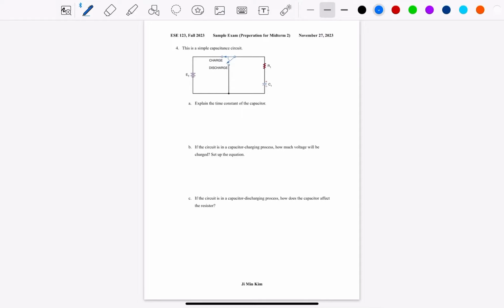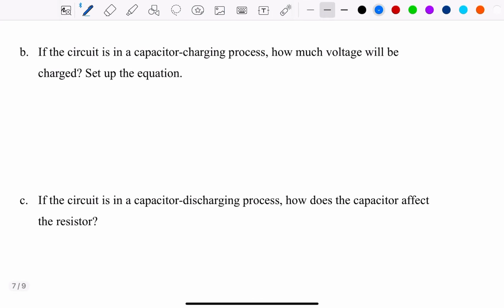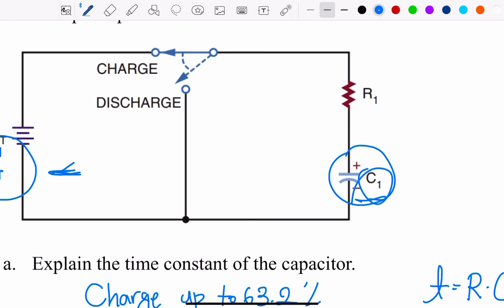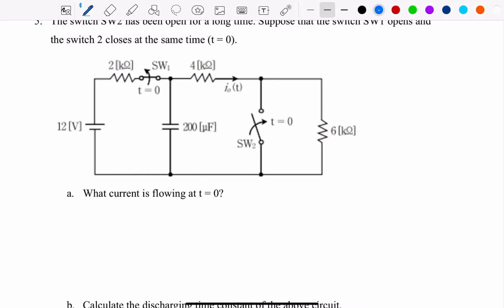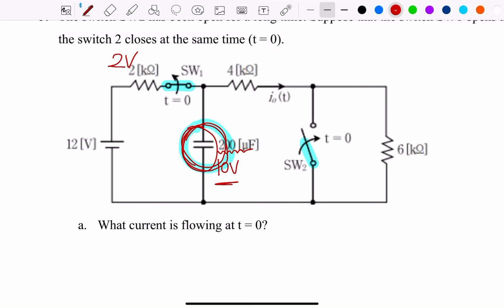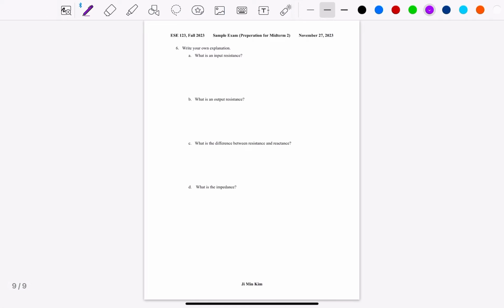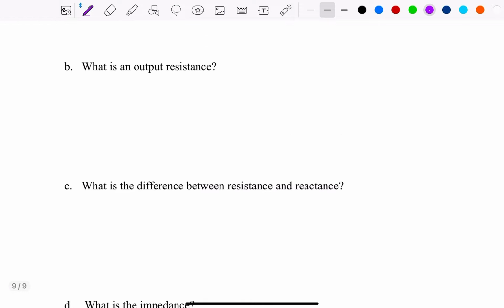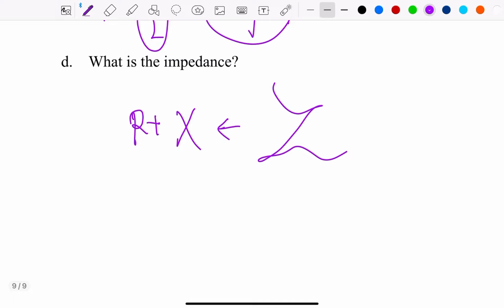ESE 123 Preparation for Midterm 2 Part 3 (Q4-Q6)